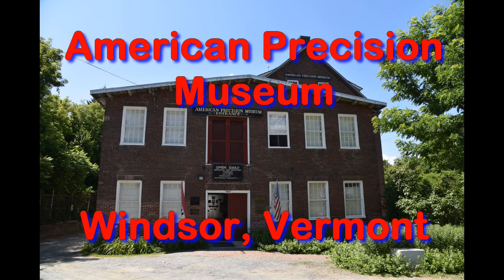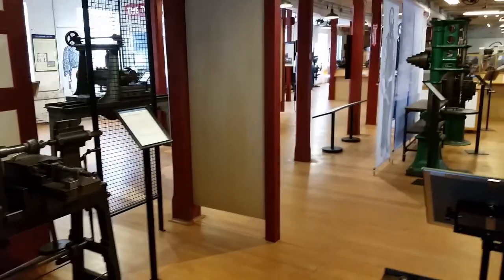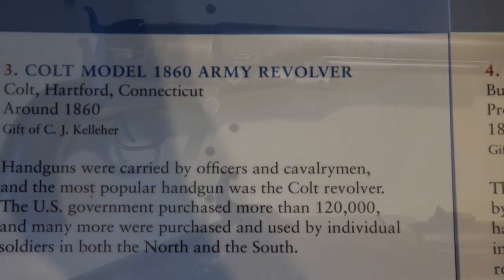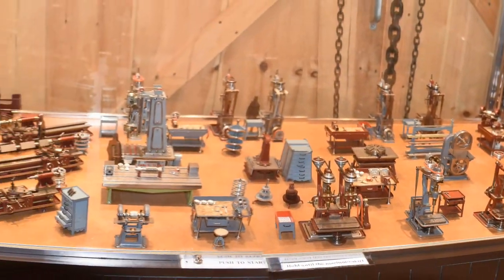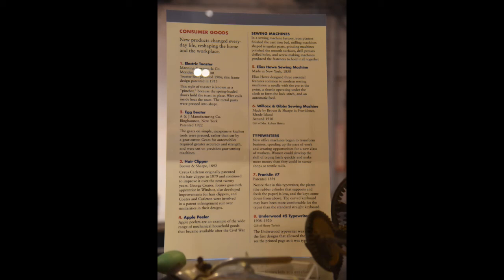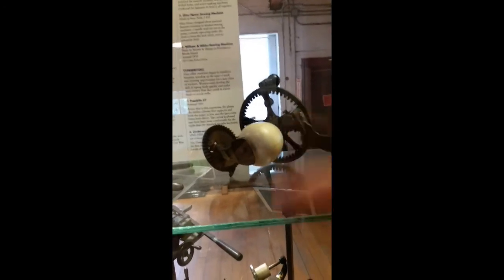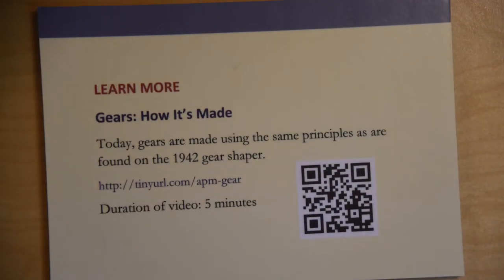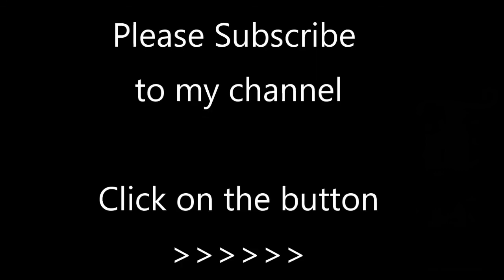American Precision Museum - Windsor, Vermont- Travels With Phil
The American Precision Museum is located in Windsor, Vermont. The building is said to be the first U.S. factory at which precision interchangeable parts were made, giving birth to the precision machine tool industry. The museum has the largest collection of historically significant machine tools in the United States. A "machine tool" is a machine which makes parts to other machines, such as screws or gun stocks, generally without a skilled craftsman doing the precision work. Instead, a machine operator controls the machine as it does the precision work. Lathes, milling machines, and drill presses are precision machine tools. -  Travels with Phil copyrighted by Phil Konstantin -